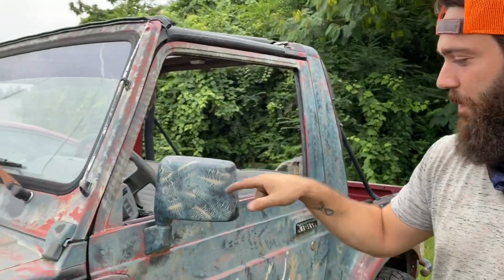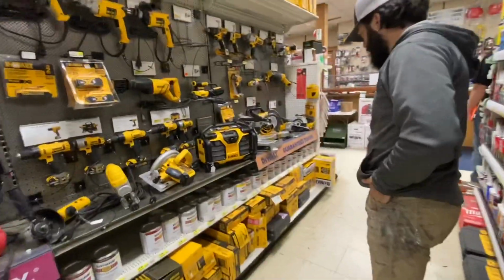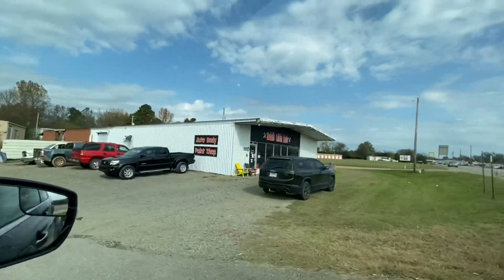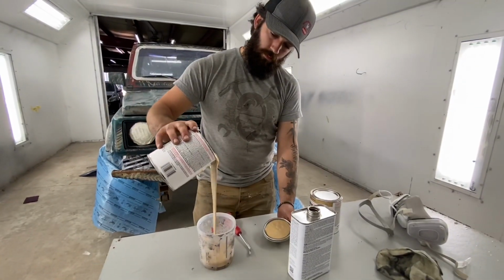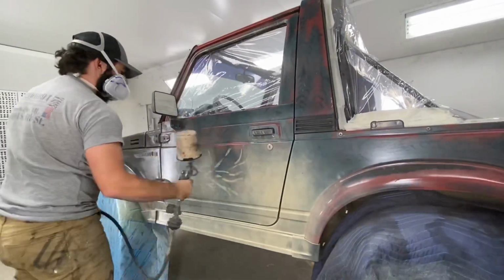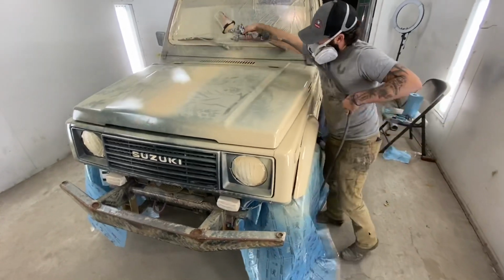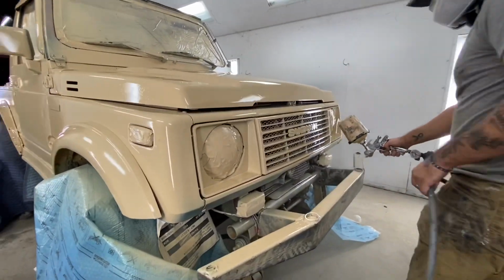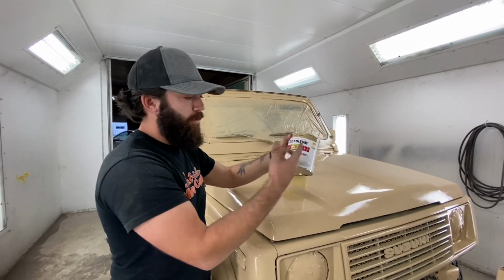Under $50 Rust-Oleum Paint Job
Watch the video to see how you can paint a vehicle under $50! 😮